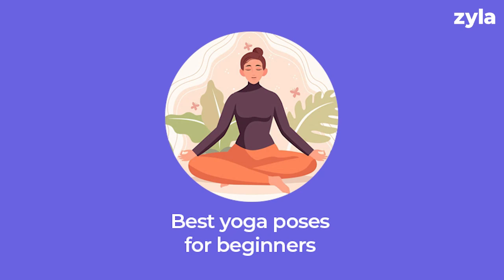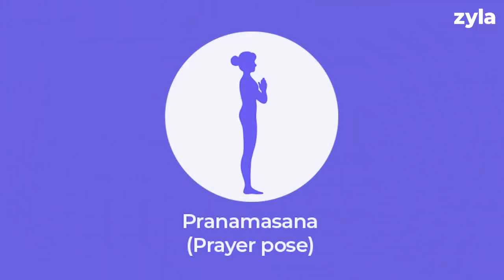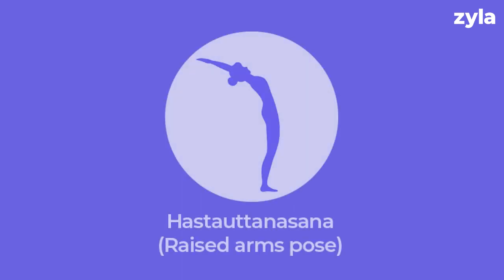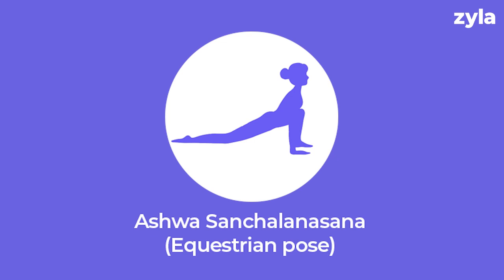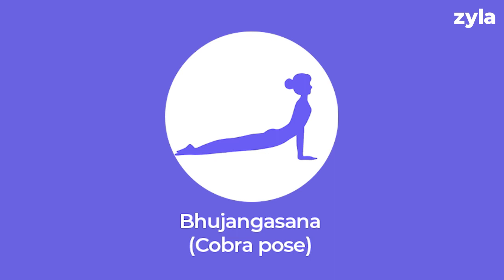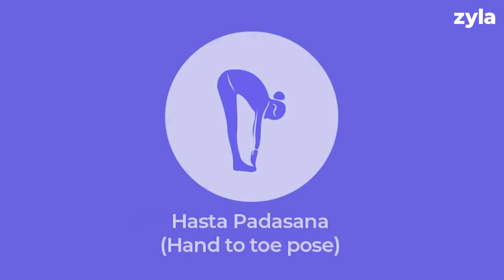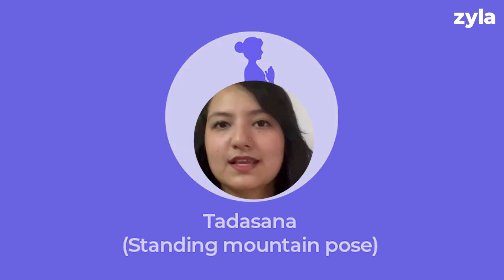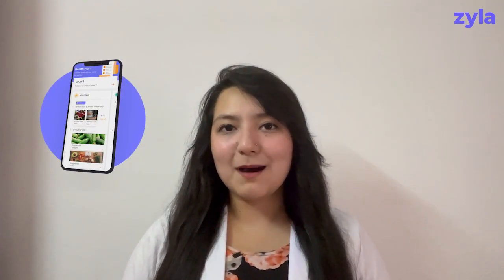Best yoga poses for toning for beginners | Zyla health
This video is about Simple yoga routine for beginners.

Since ancient times, yoga has been known for mental, physical and spiritual development as it is a type of physical activity which involves the exercise of both mind and body. Yoga’s awareness is increasing but most of us don't know where to start from. So here I am to clear your confusion.
The best yoga for toning is Surya namaskar also known as sun salutation! There are a total of 12 yoga poses in surya namaskar of one side which involves the movement of all the body parts thus giving us all the benefits of yoga. Now, get ready to start surya namaskar

Pose 1: Prayer pose – Pranamasana: It relaxes the nervous system, reduces stress and improves body’s balance.

Pose 2: Raised arms pose – Hastauttanasana: It tones the abdominal muscles and treats back pain.

Pose 3: Hand to foot pose – Hasta Padasana: It stretches the hamstrings and treats anxiety, insomnia and bone disorders.

Pose 4: Equestrian pose – Ashwa Sanchalanasana: It strengthens spines, treats gastric issues and increases lung capacity.

Pose 5: Stick pose – Dandasana: It improves posture and calms the mind.

Pose 6: Salute with eight parts or points – Ashtanga Namaskara: It stretches back, strengthens muscles and increases flexibility.

Pose 7: Cobra pose – Bhujangasana: Increase flexibility, stretches the shoulders, back, chest and improves mood.

Pose 8: Mountain pose – Parvatasana: Increases blood flow, improves mood and strengthens arms and legs.
Now the poses are reversed and repeated

Pose 9: Equestrian pose – Ashwa Sanchalanasana

Pose 10: Hand to foot pose – Hasta Padasana

Pose 11: Raised Arms Pose- Hastauttanasana

Pose 12: Standing Mountain pose – Tadasana

Now repeat the same surya namaskar poses with the other leg in front of you. Make sure to inhale and exhale well while performing the poses.
The best time to do surya namaskar is in the morning. If you’re unable to do it in the morning then you can perform it in the evening as well. Performing at least 5 surya namaskar on each leg will help in reducing belly fat and toning your upper and lower body. So, what are you waiting for? Start doing surya namaskar now!

Watch this video and get it explained by experienced clinical nutritionist at Zyla Health!

Any queries will be answered in the comment section below.
Manage your health issues at home with Zyla App.
To know more about other health conditions and symptoms, follow this link and learn how our body works